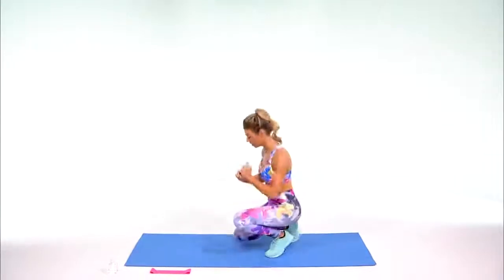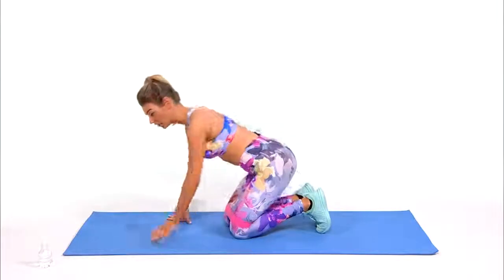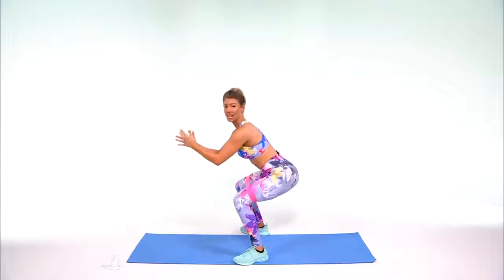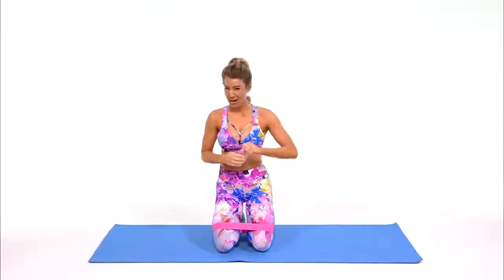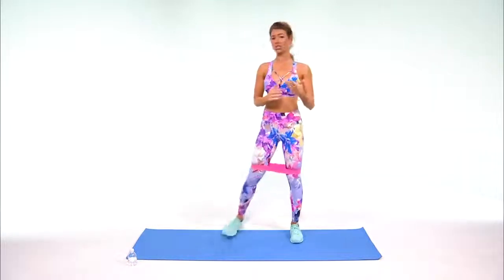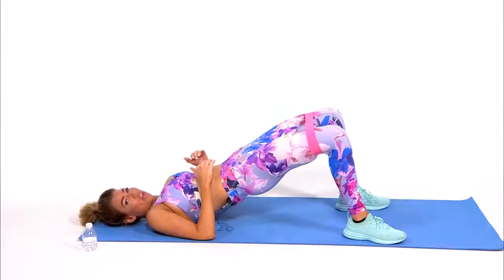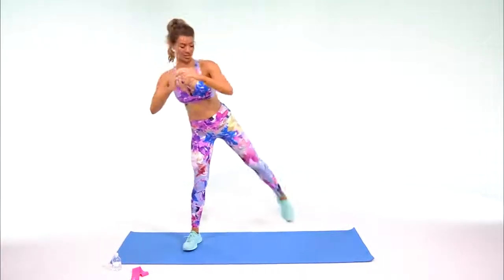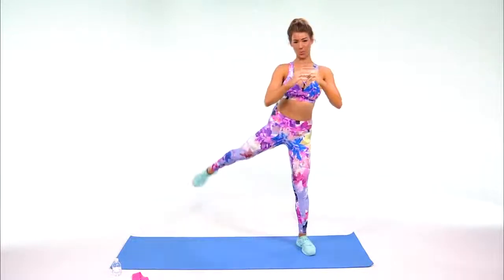6 Butt Lifting Moves with Anna Victoria